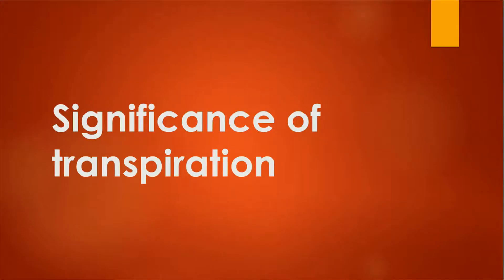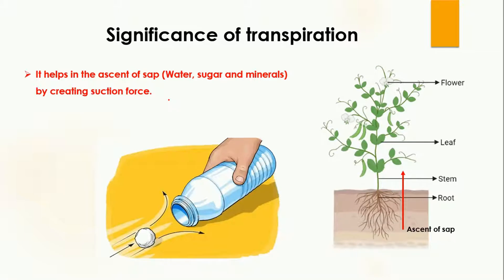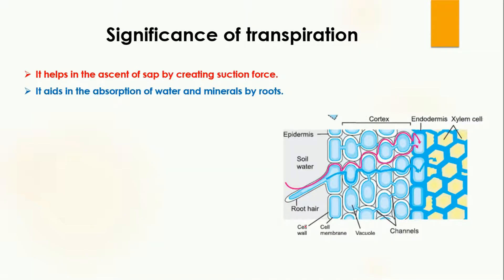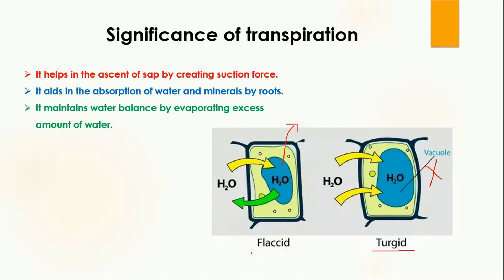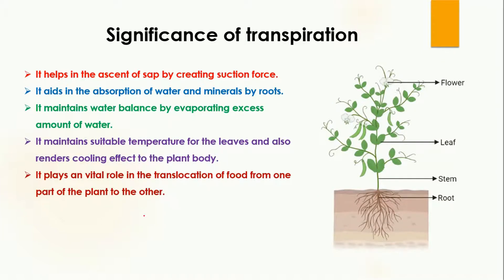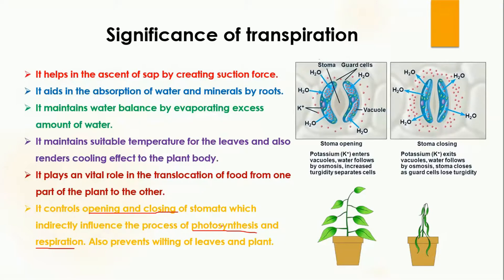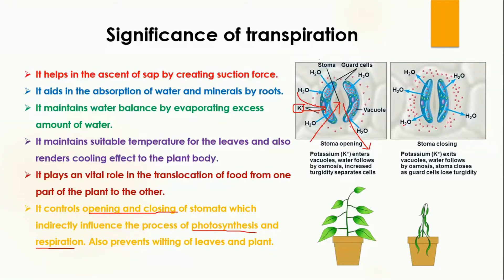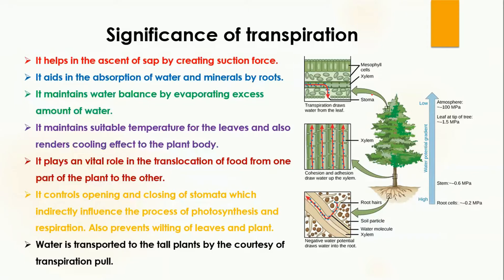Significance of transpiration | Biology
Significance of transpiration is described in this video lesson with the help of daily life examples.

Significance of transpiration
Transpiration helps plant to maintain water balance, exert cooling effect, and aid in ascent of sap.